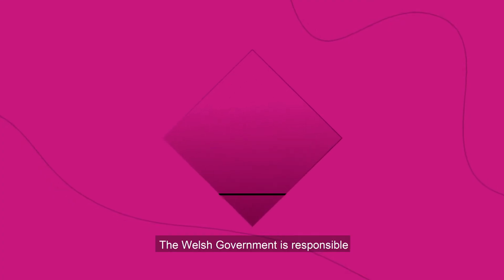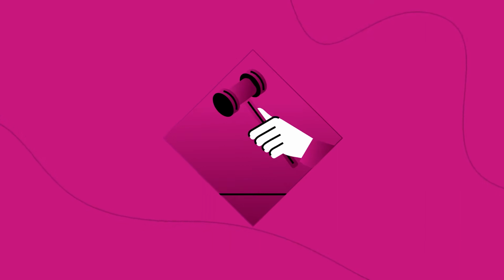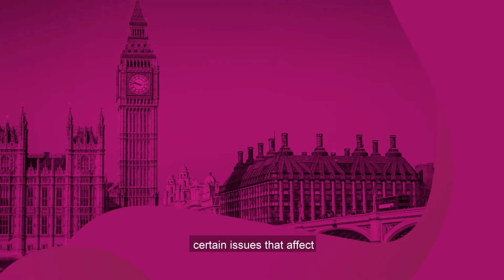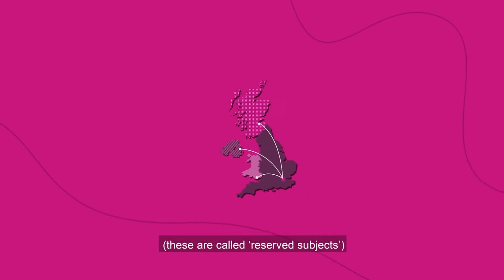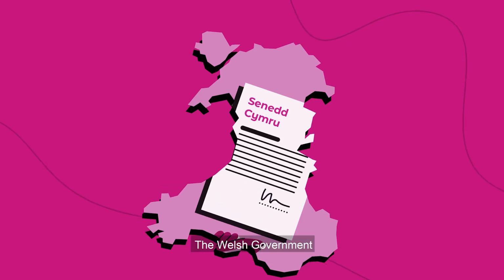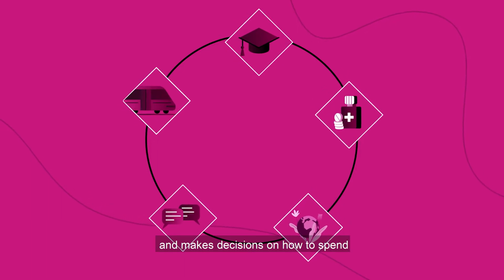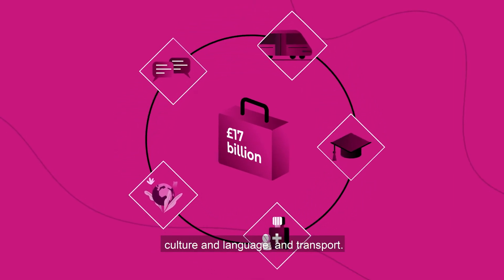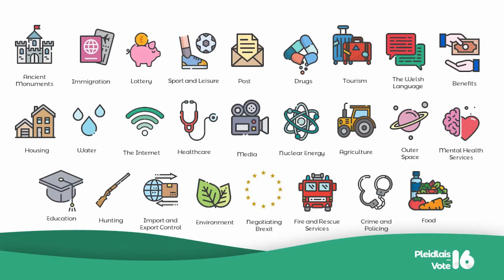Part Two | Powers of the Senedd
With the voting age having been lowered to 16 in Wales, here is a series of vlogs by the Welsh Parliament to support a series of educational resources available on HWB for teachers, lecturers, and youth workers.

In each vlog in the series, you’ll have the chance to join in discussions, watch animated videos, and complete a series of tasks to help you understand the work of the Senedd before voting.

In the second vlog of the series, learn more about powers of the Senedd.